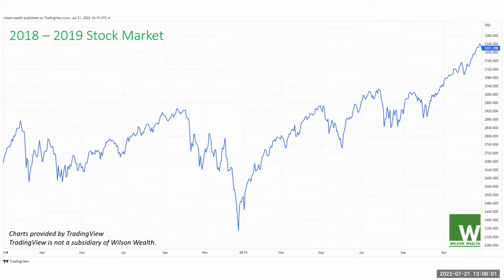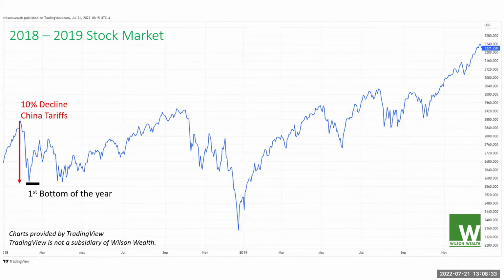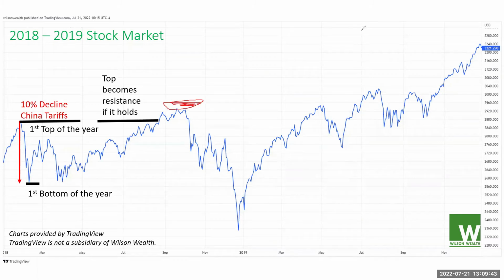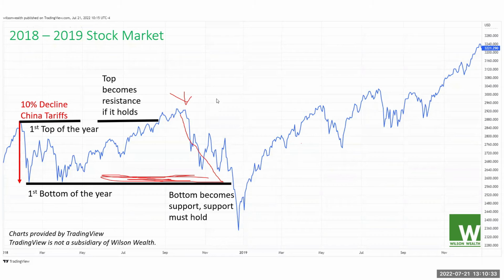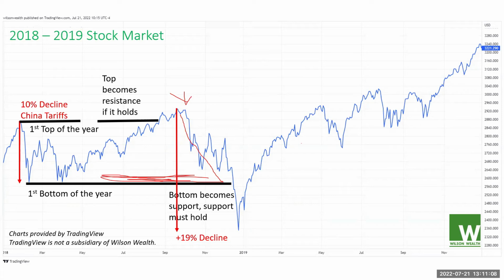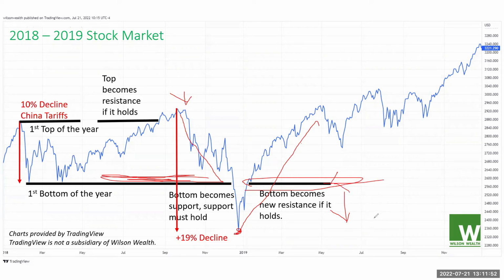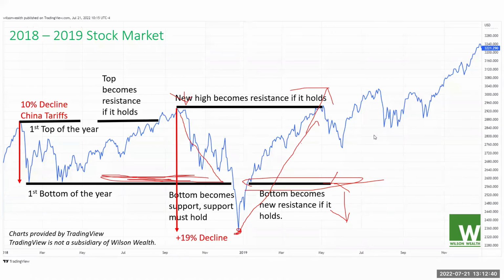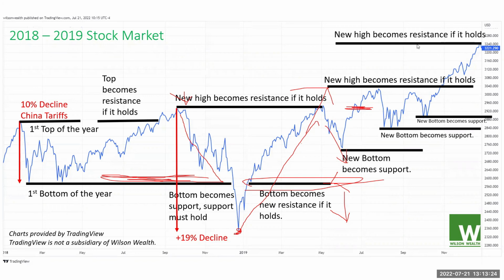Bear Market Rallies and Recoveries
In this video, I discuss bear market rallies and recoveries using the 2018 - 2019 S&P 500 chart.  The goal is to help investors trying to figure out if the 2022 bear market rally is the beginning of a new bull market.